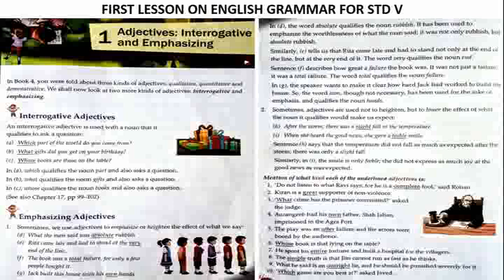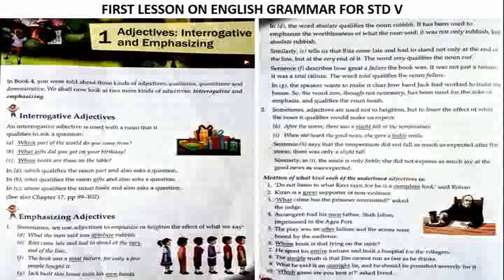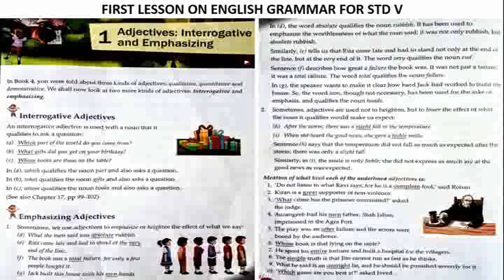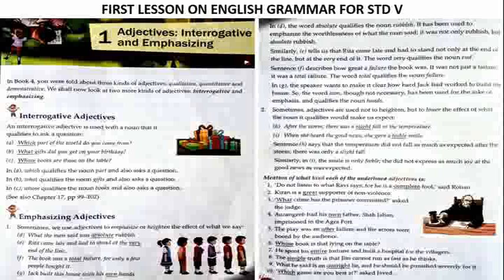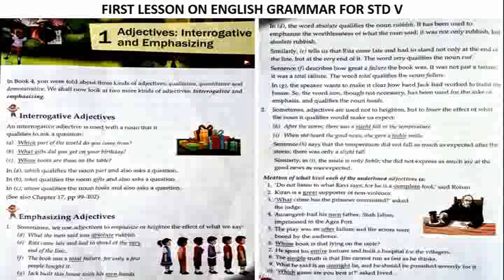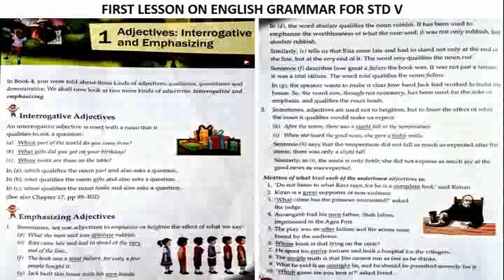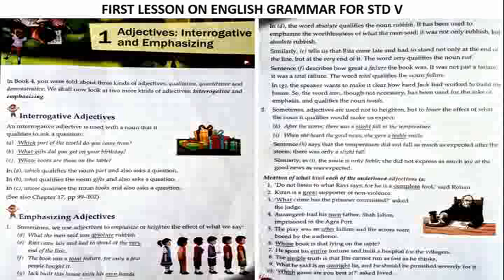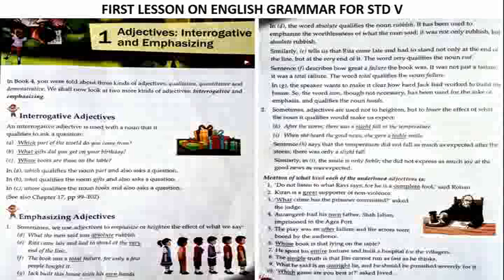Std 5 English Grammar